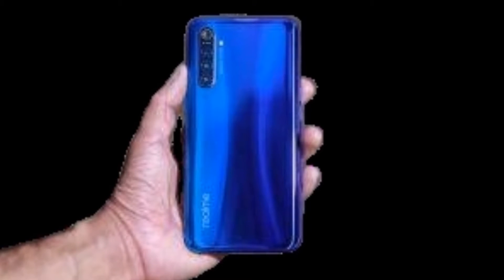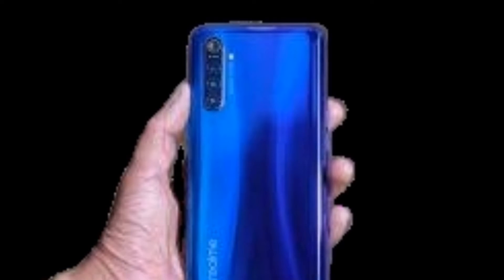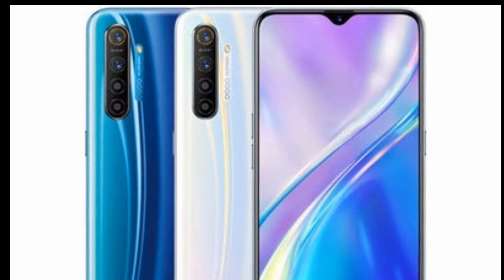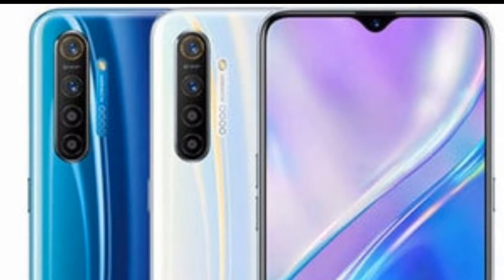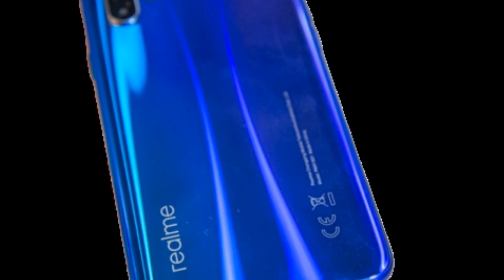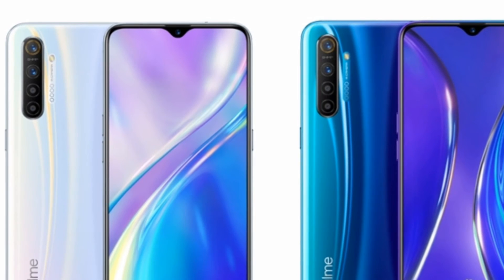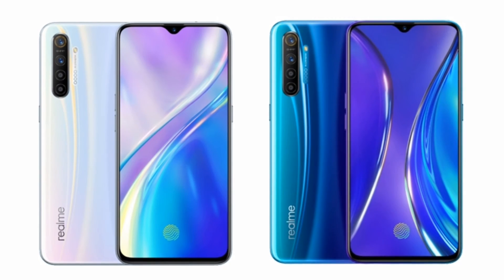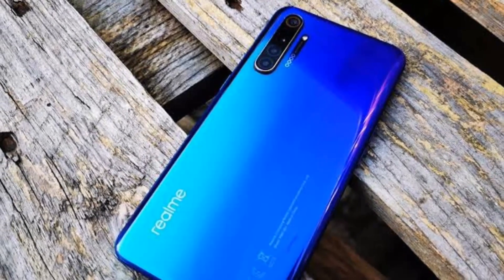Realme X2 is Best Smartphone UNDER RS:20000 - it's Worth it